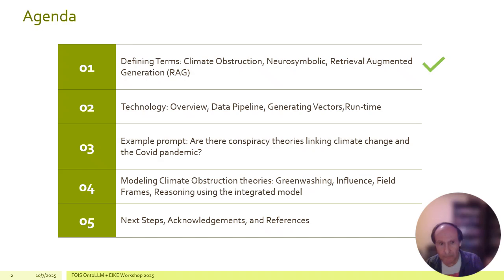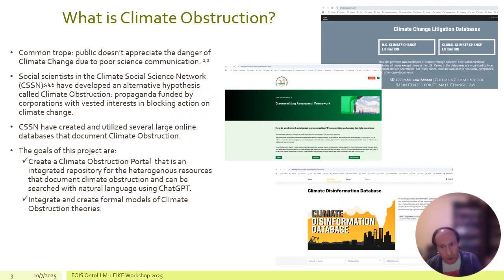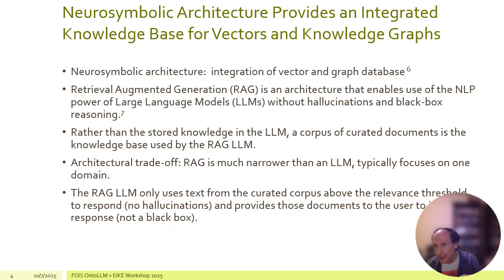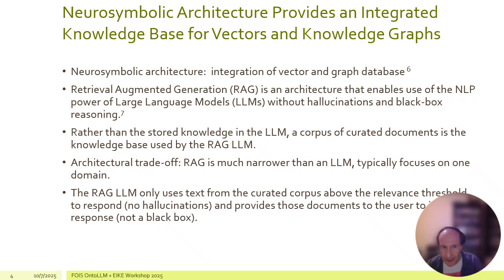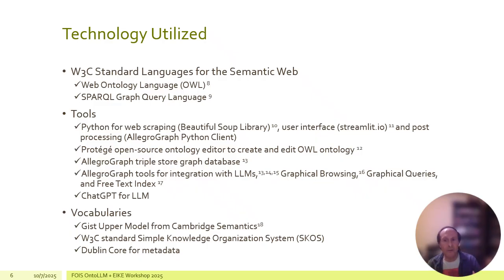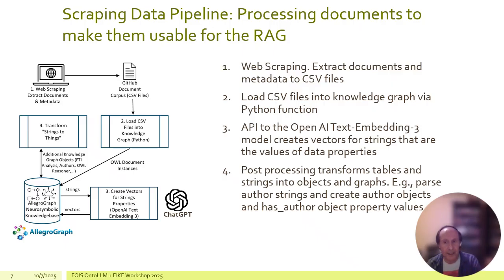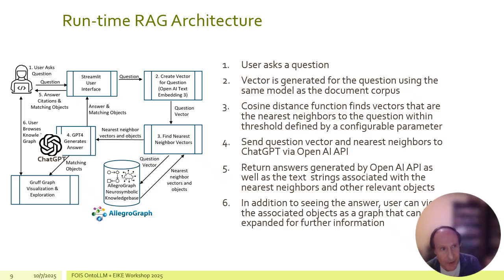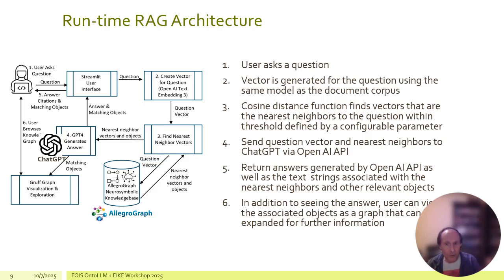Using Retrieval Augmented Generation and knowledge graphs to model Climate Obstruction. 1 of 2.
This is a presentation about work I did to integrate knowledge graphs and a Large Language Model to build a tool for social scientists doing work on Climate Obstruction.